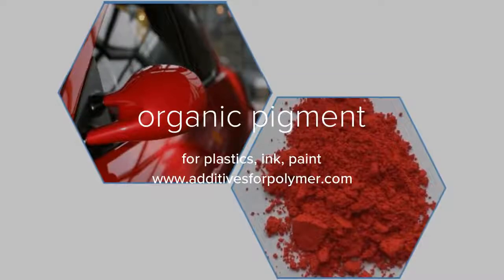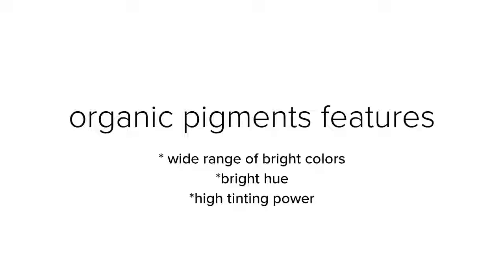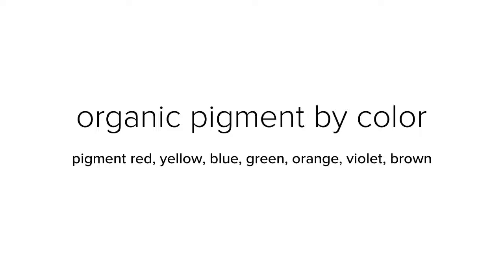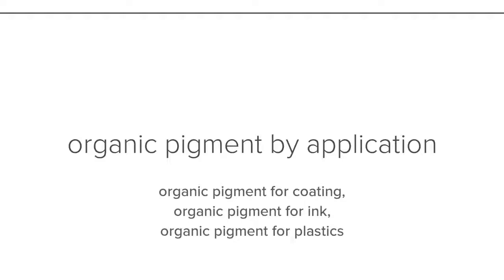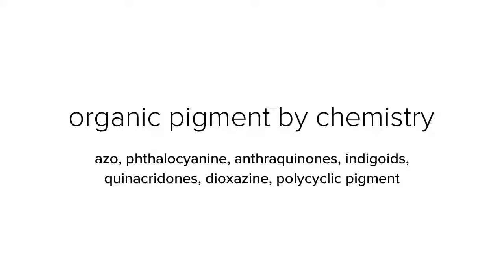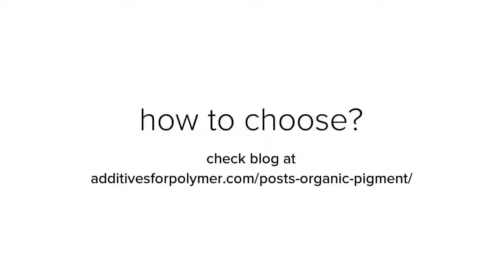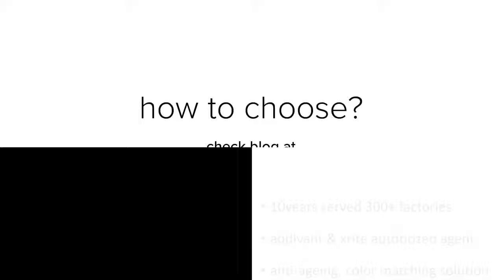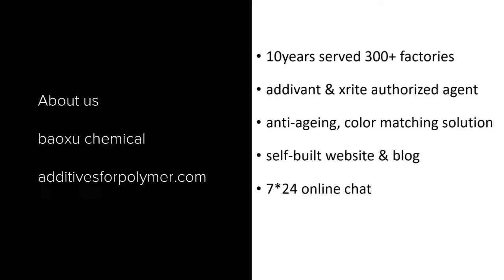organic pigment for plastics, ink, paint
organic pigment has a wide range of bright colors, bright hue, and high tinting power. And used to coloring plastics, ink, paint.

It includes pigment red, yellow, blue, green, orange, violet and brown.
and chat with 7*24 online sales.